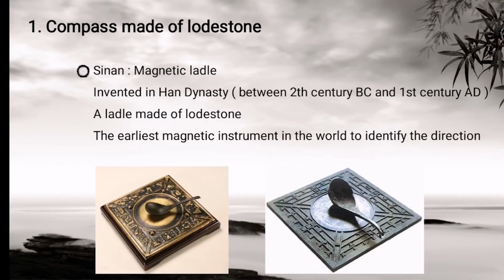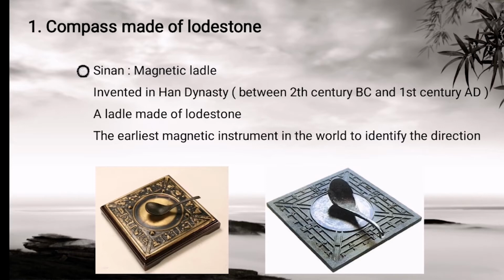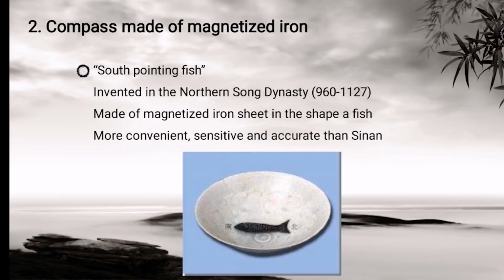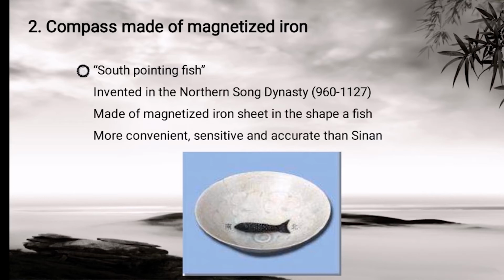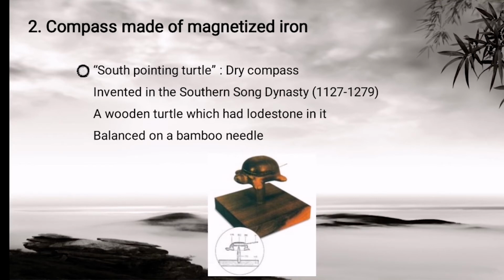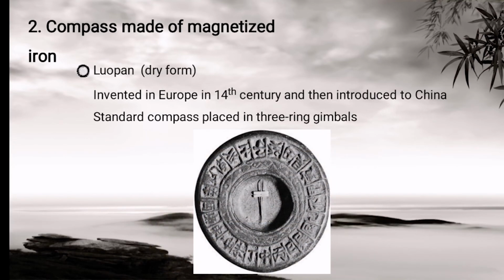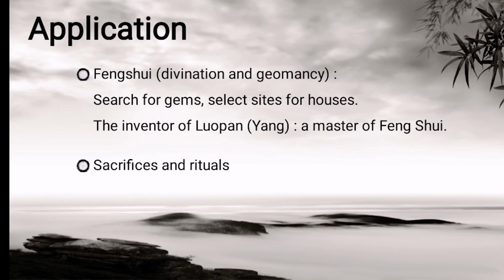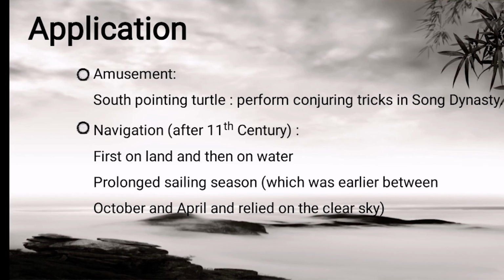LIU Yiwei Invention of compass in ancient China